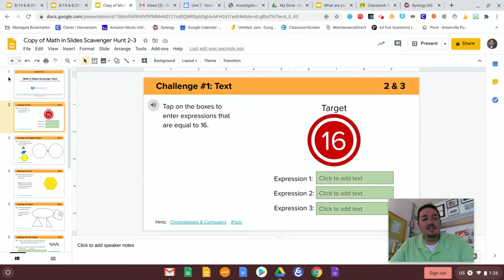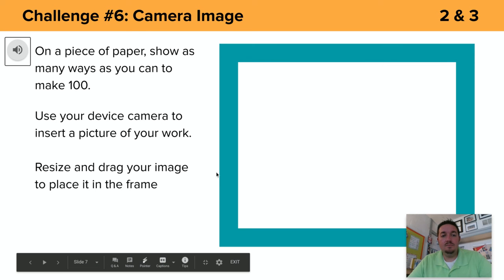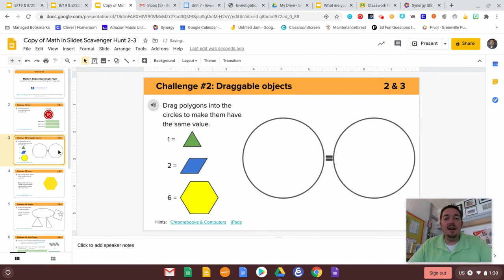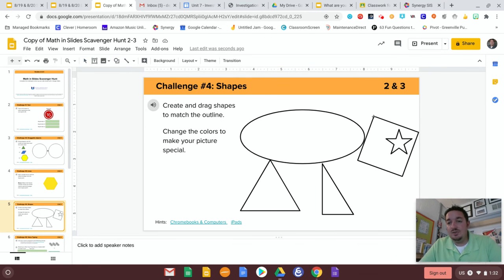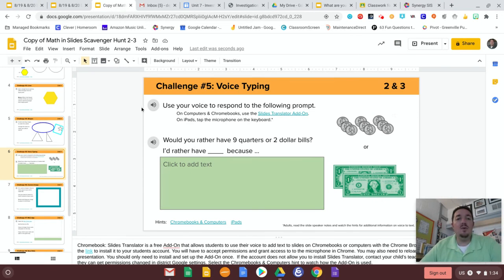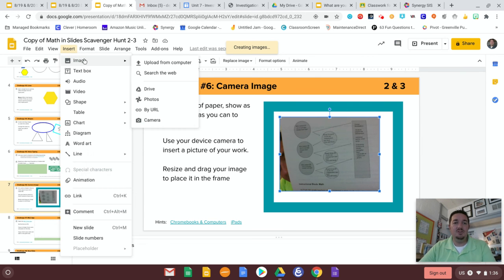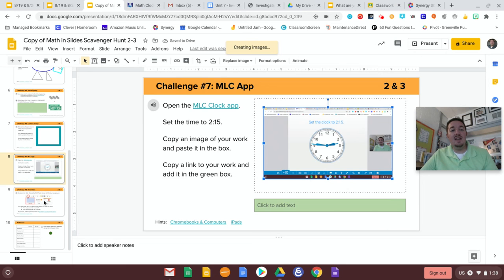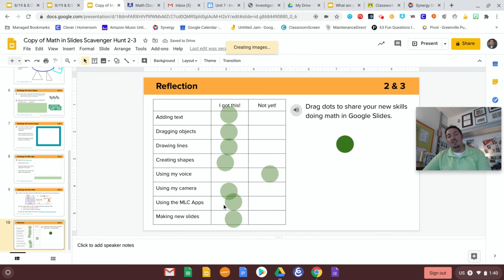Math Lesson 1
This video shows what is expected during the first lesson for math.